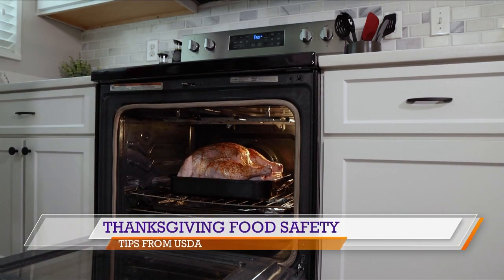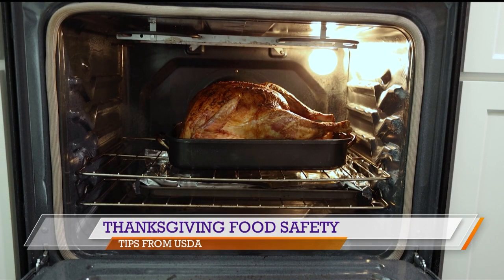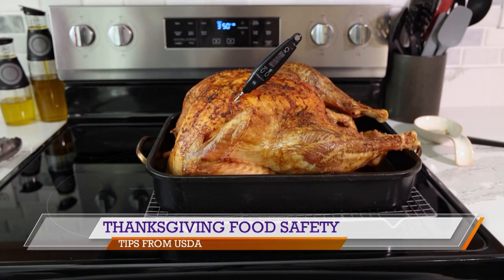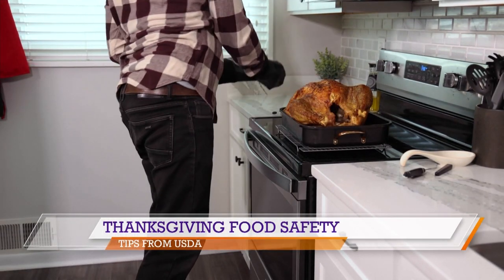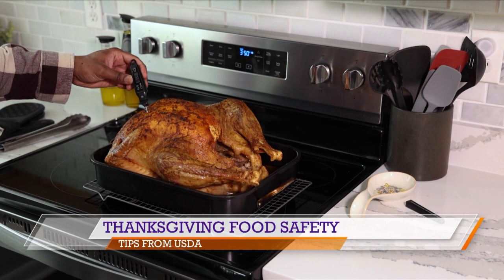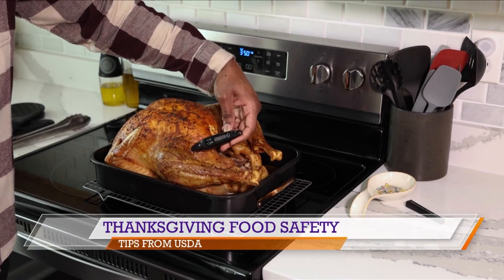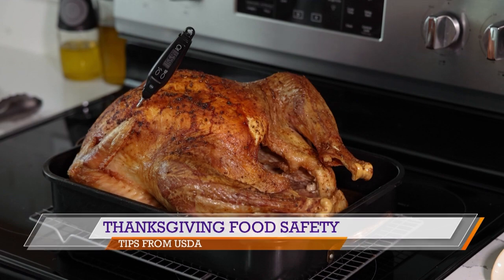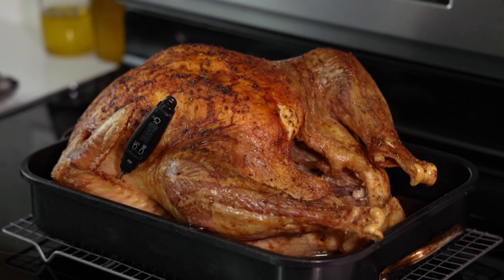The USDA breaks down Thanksgiving food safety